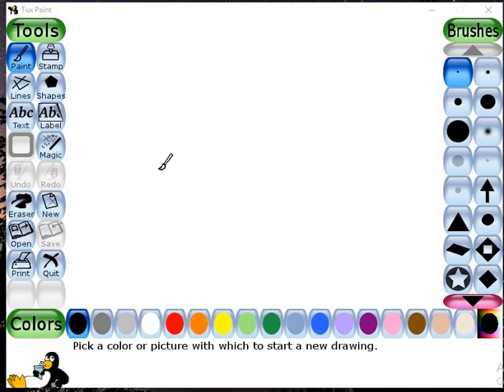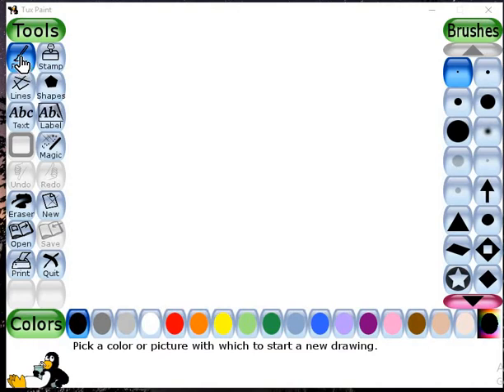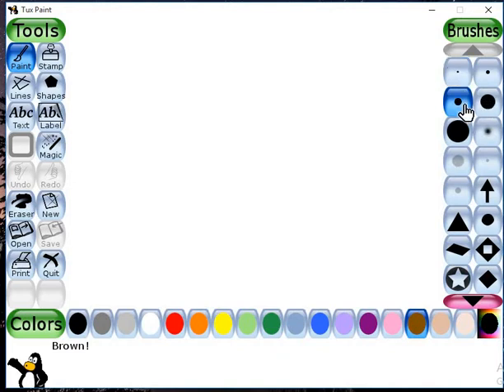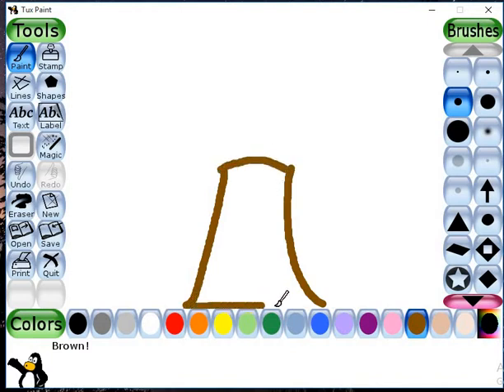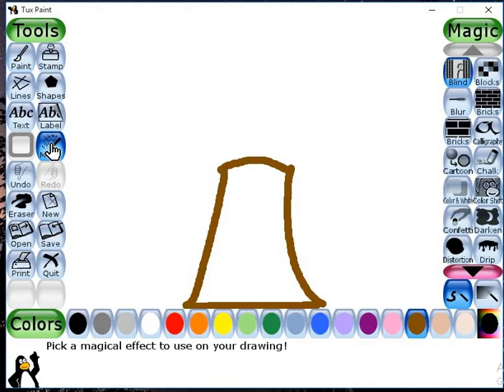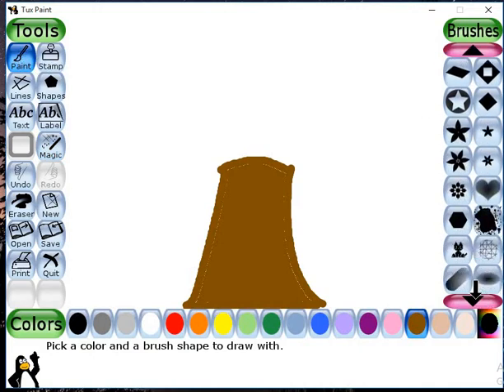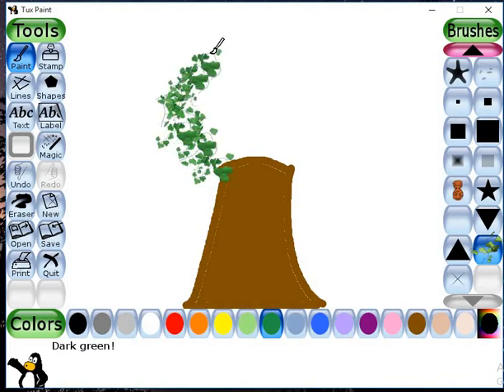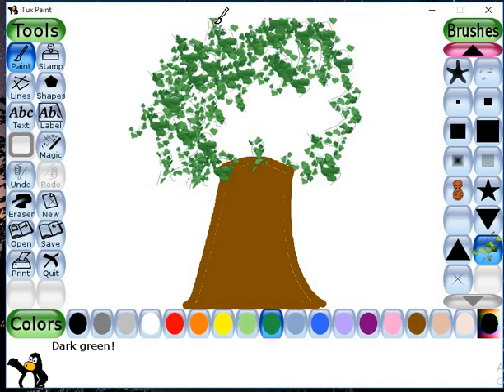DRAW A TREE WITH PAINT TOOLS IN TUX PAINT| latest computer videos | Latest IT videos | 2022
In this video,  you will learn about TUX PAINT software i.e Drawing program. I will describe you how to draw a TREE with Paint Tools . Firstly we will draw a stem with the paint tool and then fill color with fill with color tool and after that draw tree with the help of paint tool--  leave subtools .So let us learn how to do all these in TUX PAINT.